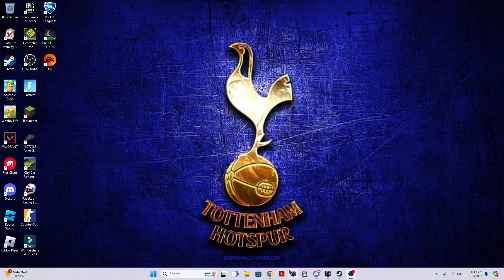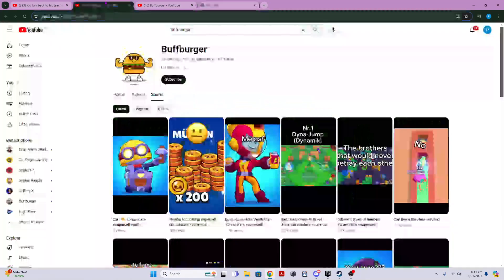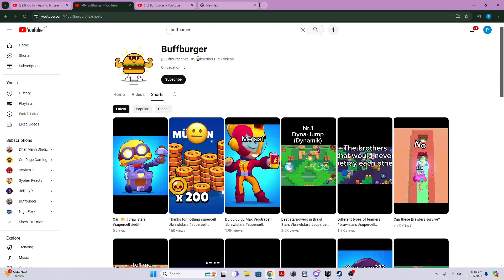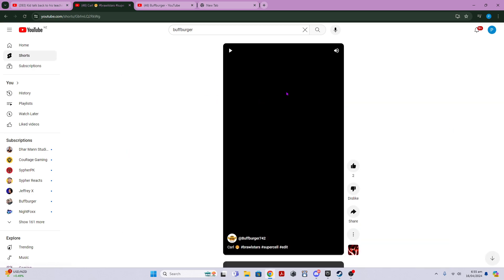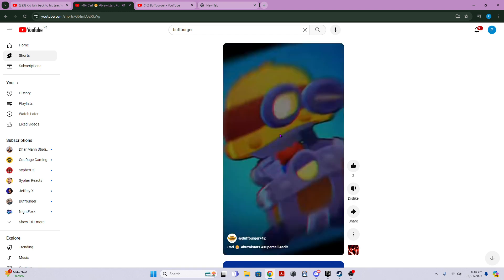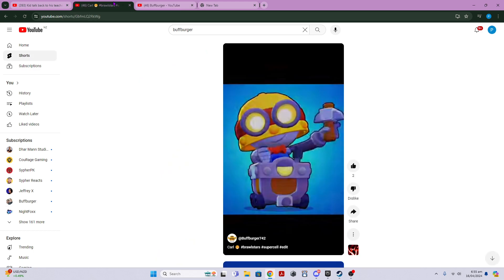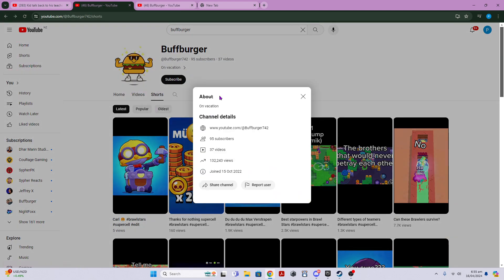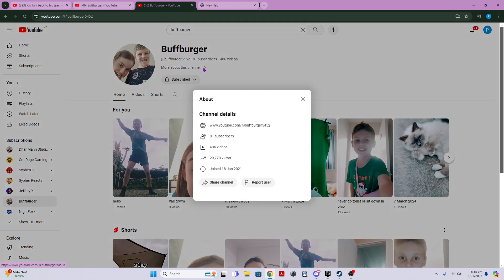They Stoll our channel!!!